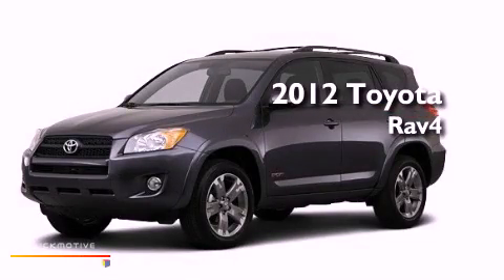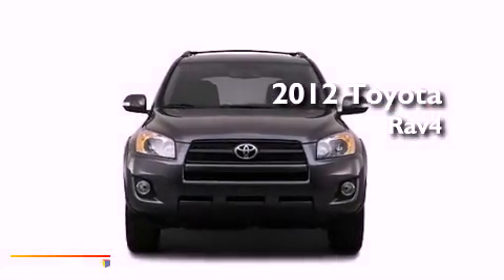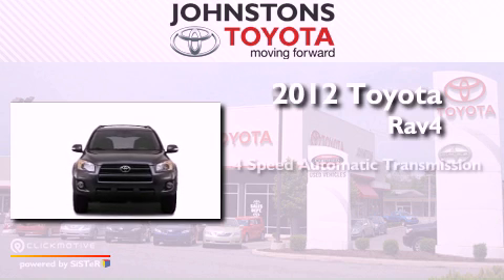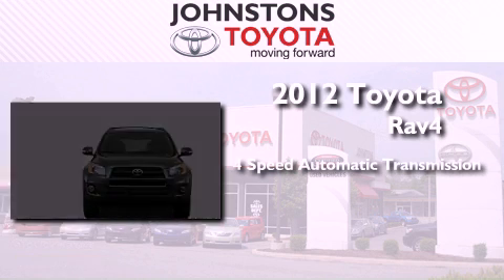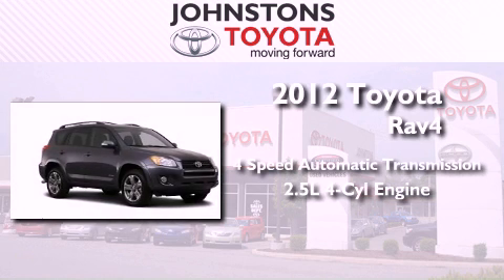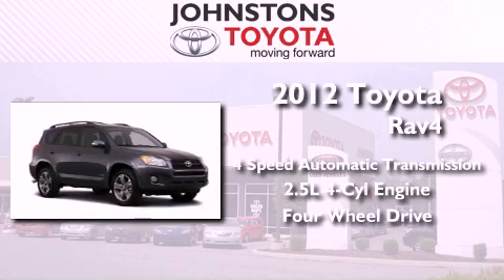2012 Toyota RAV4 Middletown NY 10958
Year : 2012
 Make : Toyota
 Model : Rav4
 Engine : Gas I4 2.5L/152
 Trans . : Automatic
 Exterior : BROWN
 Miles : 2
 Interior : Sand Beige
 Stock : 121101